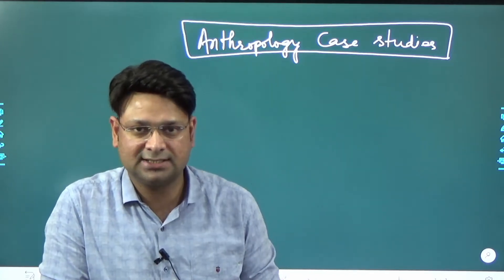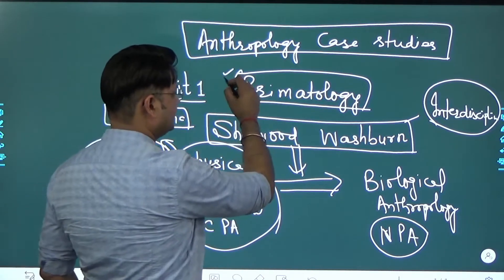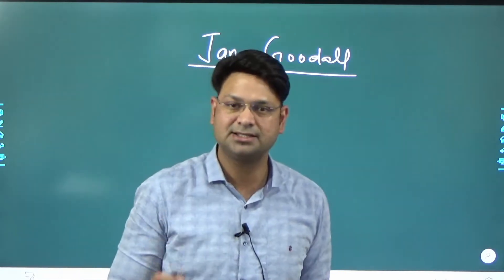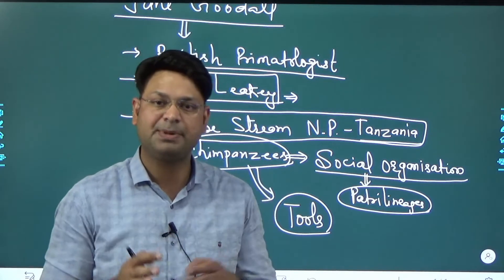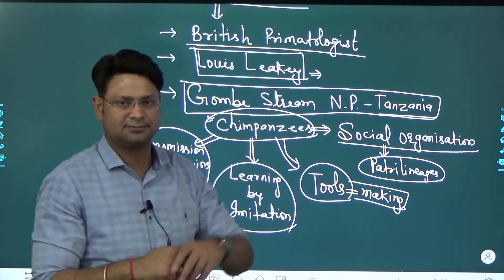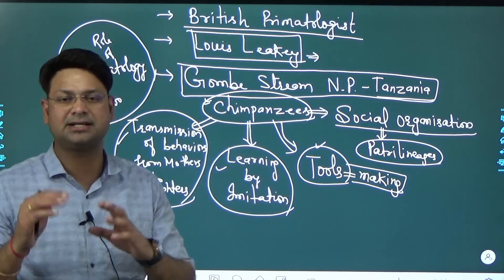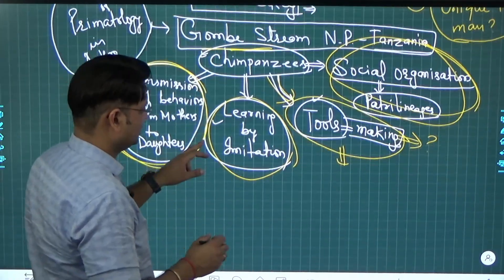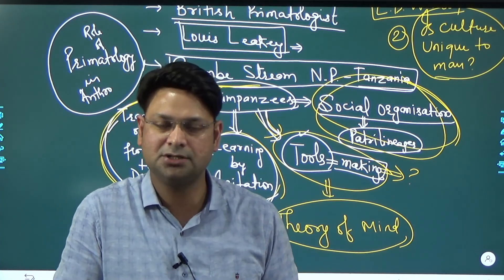Case study- Jane Goodall (Primatology)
Primatology is the scientific study of primates.
It is a sub-branch of physical anthropology.
Primatologists study both living and extinct primates in their natural habitats and in laboratories by conducting field studies and experiments in order to understand aspects of their evolution and behaviour.

Jane Goodall is an English primatologist and anthropologist. Considered to be the world's foremost expert on chimpanzees, Goodall is best known for her 60-year study of social and family interactions of wild chimpanzees since she first went to Gombe Stream National Park in Tanzania in 1960, where she witnessed human-like behaviours amongst chimpanzees, including armed conflict.

Her dedicated and pioneering research is now recognized as a milestone in primate ethology. Her two books, In the Shadow of Man and The Chimpanzees of Gombe: Patterns of Behavior, are major contributions to the scientific literature on pongid behavior.

Goodall’s pioneering research has resulted in original information on wild chimpanzee vocal communication, sexual activity, social hierarchies, facial expressions, greeting gestures, parental care, nest building, diseases, diet, grooming, and play. In general, chimpanzee behavior bears uncanny similarities to human behavior